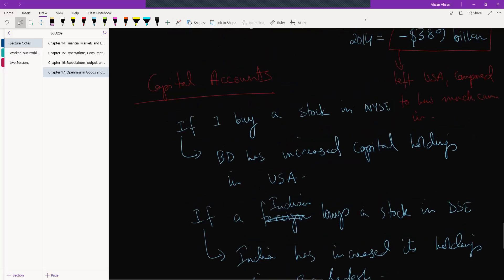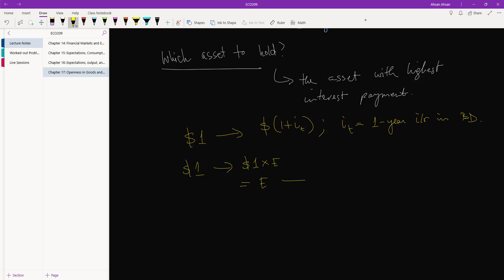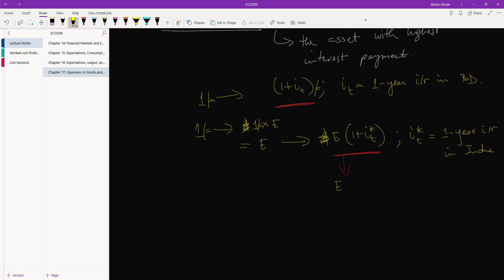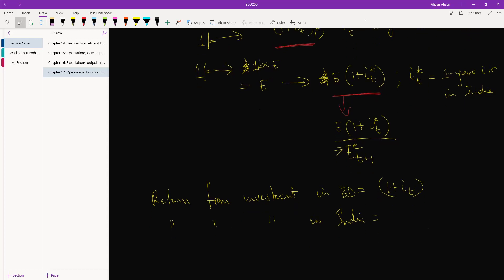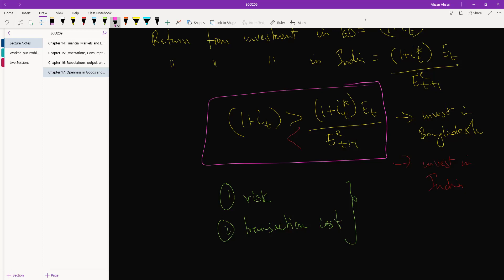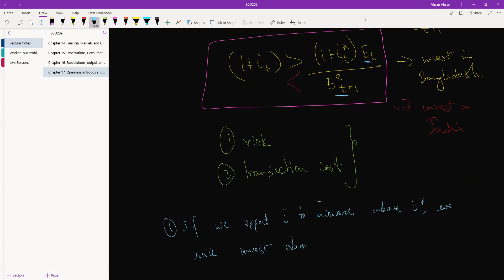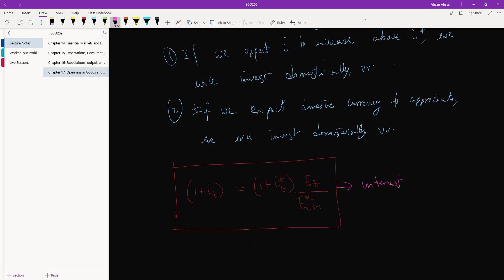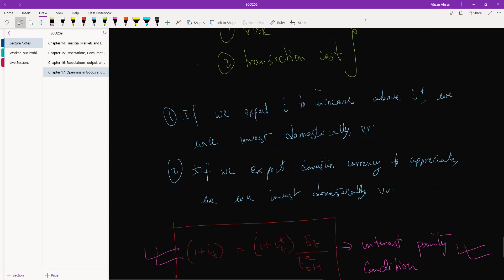17.5 Interest parity condition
In this video:
Chapter 17: Openness in Goods and Financial Markets
     Openness in Financial Markets
     The Choice between Domestic and Foreign Assets
     Interest Parity Condition